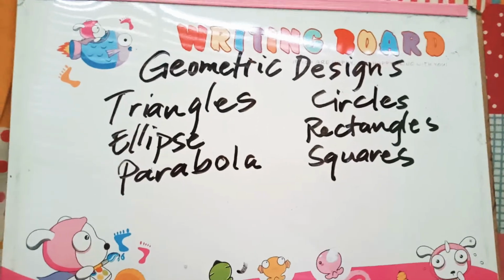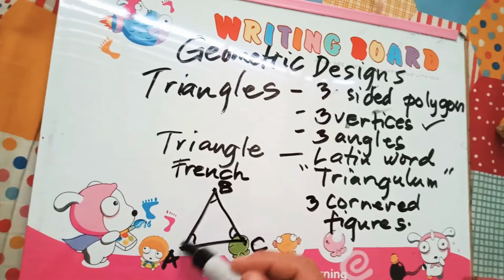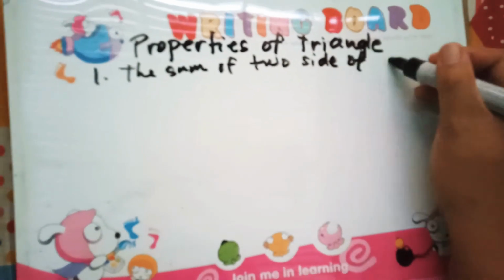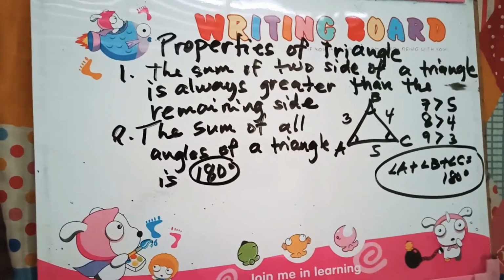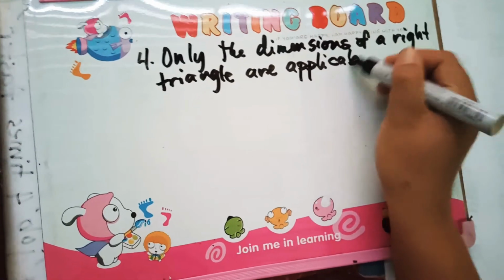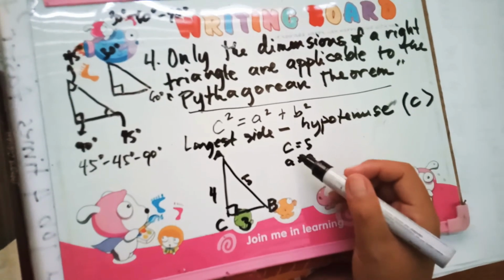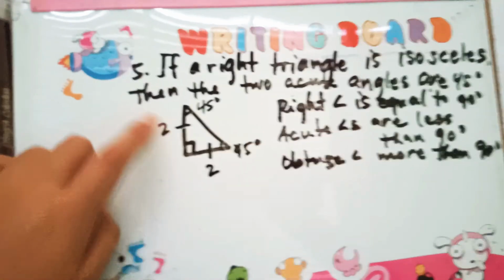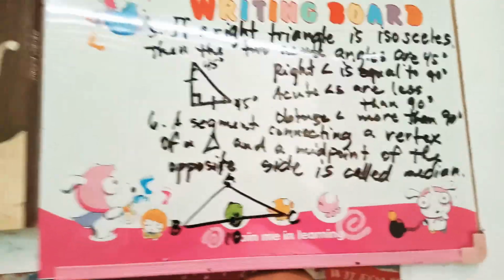Geometric Designs part 1